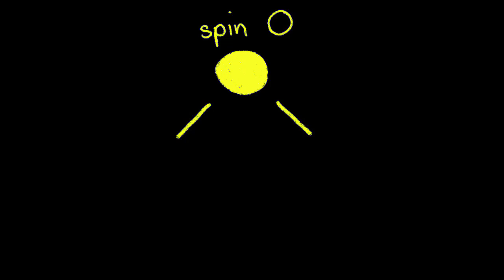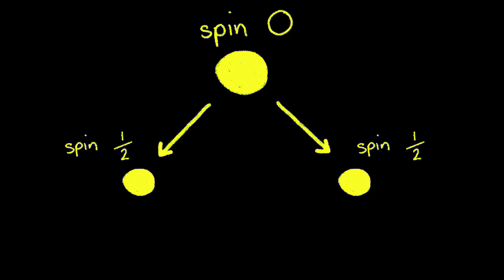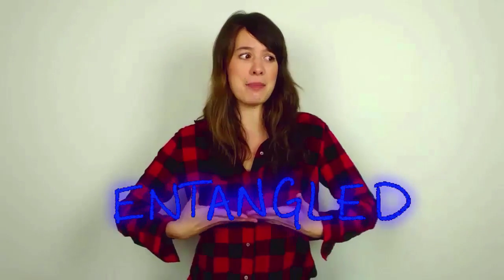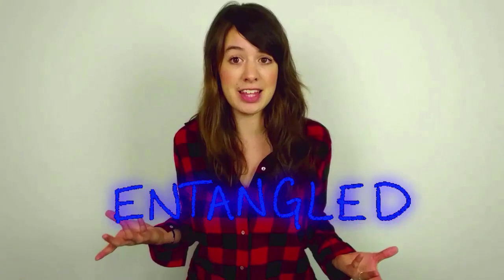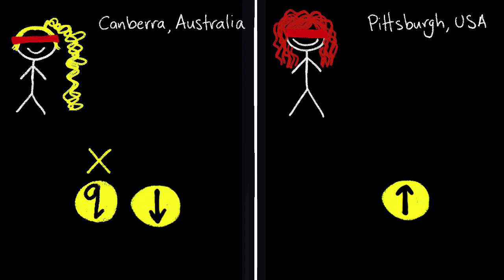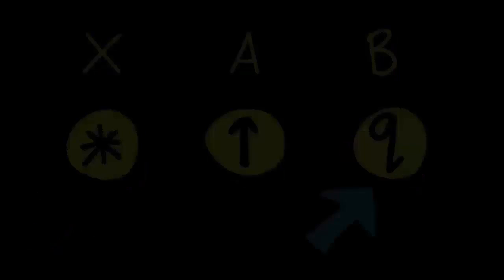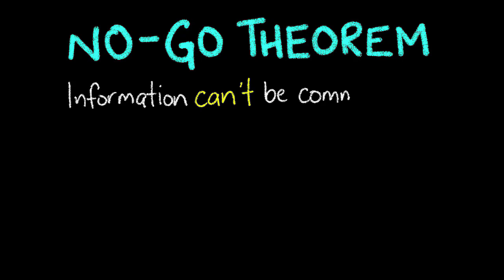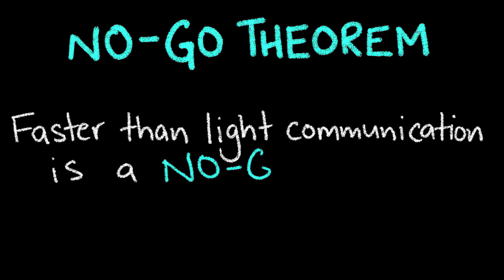What is Quantum Teleportation? ft. Up and Atom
An explanation what quantum teleportation is and how it makes use of quantum entanglement - also known as spooky action at a distance.
This is a collaboration between myself and Jade from Up and Atom. The same video was uploaded to Jade's channel.